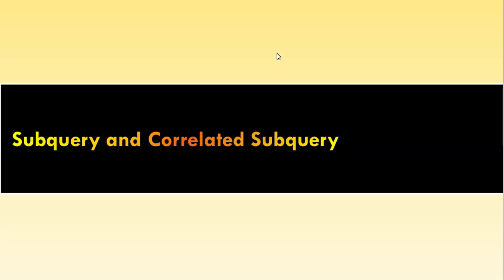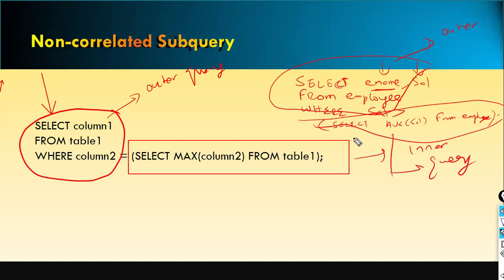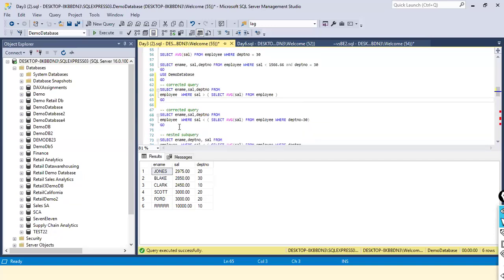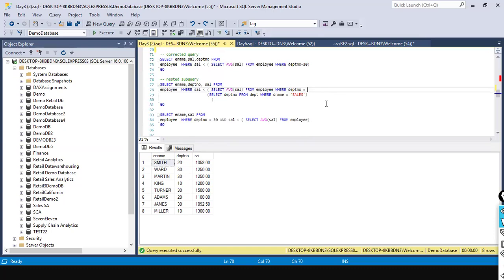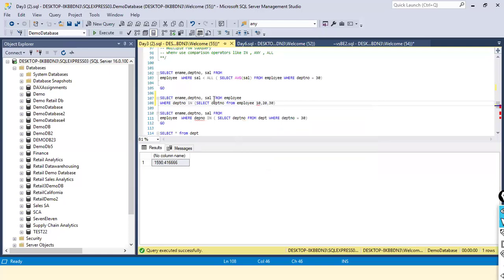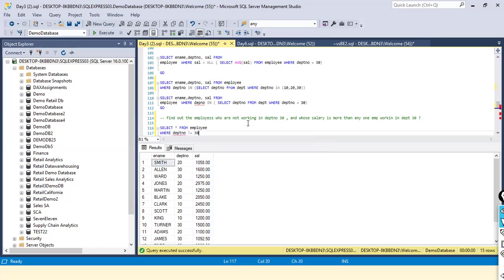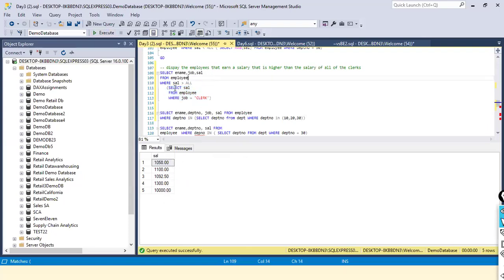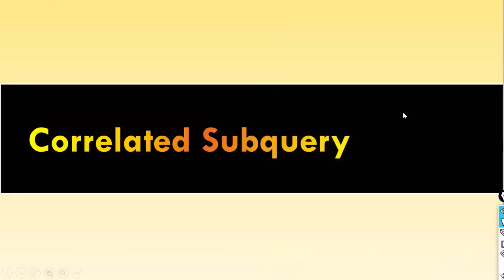Subquery and Correalated Subquery